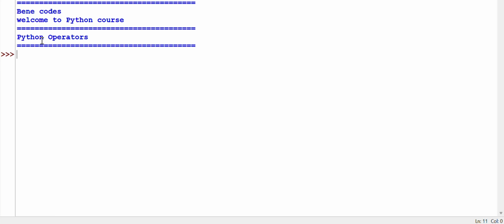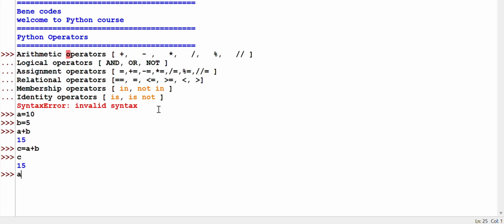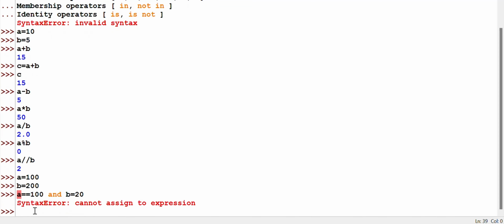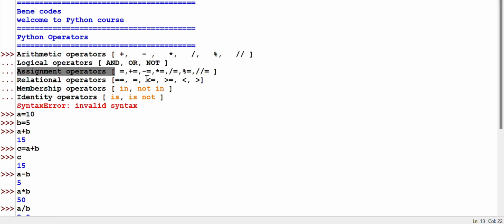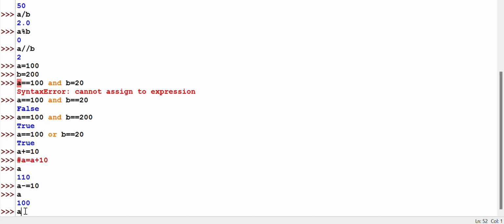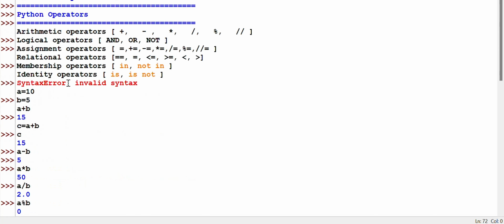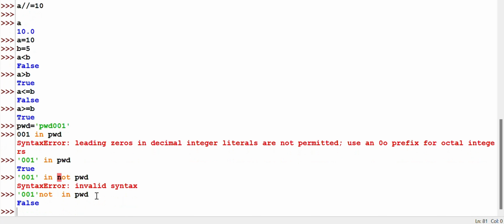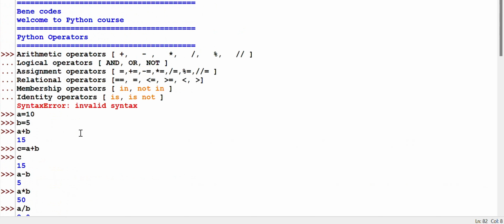Operators in python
Explaining python operators in details with simple examples.